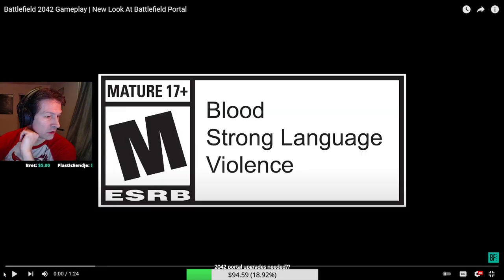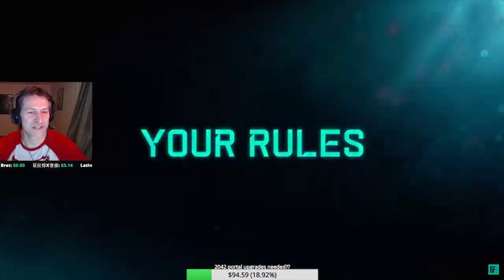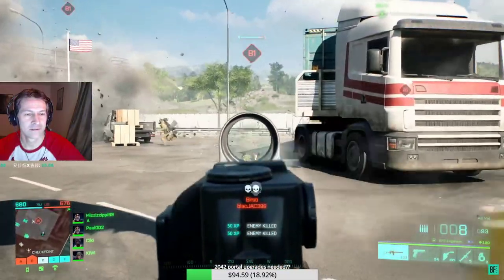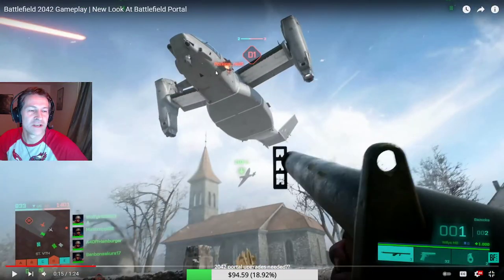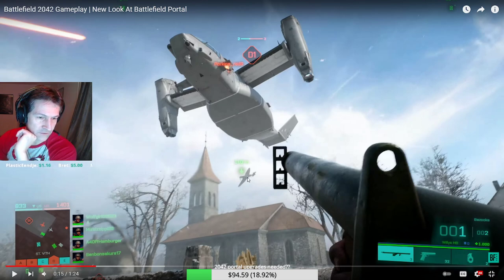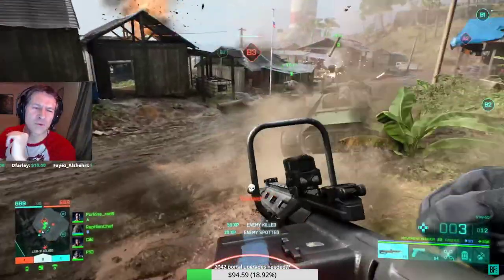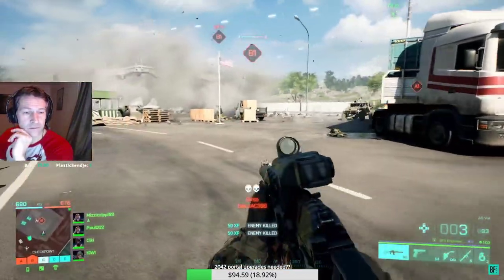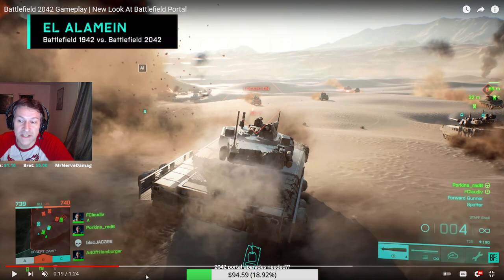Battlefield 2042 portal - Endless possibilities?? Reactions and impressions